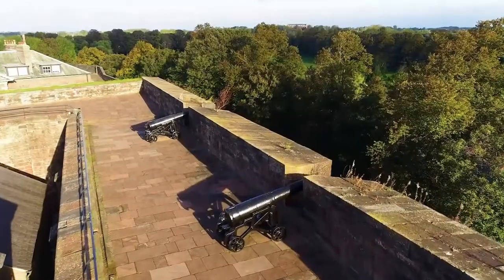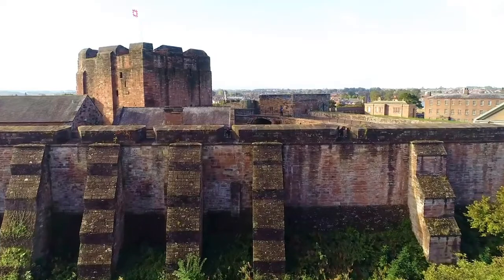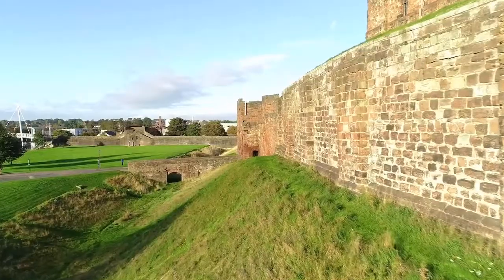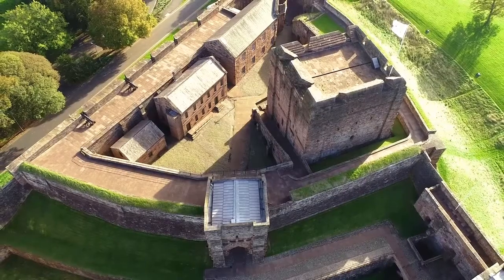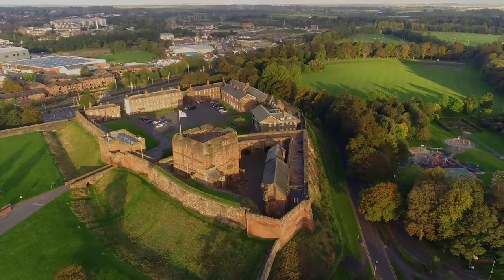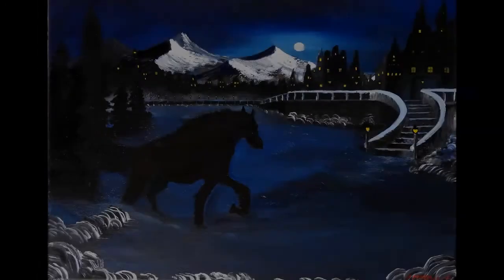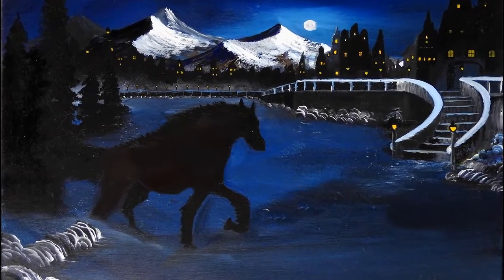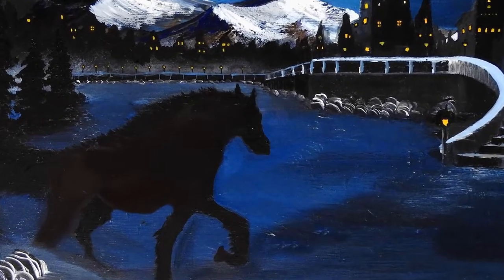HAUNTED Carlisle Castle Tour| and the Midnight Stallion | John Morris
Built on the site of an ancient Roman fort, Carlisle Castle represents more than nine centuries of military and royal activity on the Anglo-Scottish border. Yvette Fielding and the investigators search for paranormal activity at Carlisle Castle in Cumbria, a setting for tales of murder and mayhem.
Keep the fire burning & let's grow together.